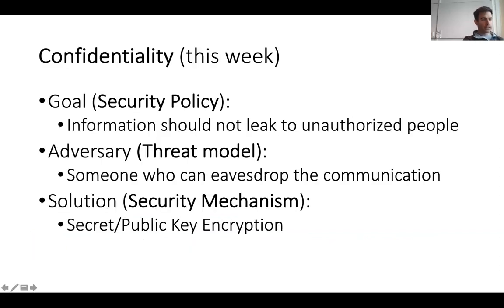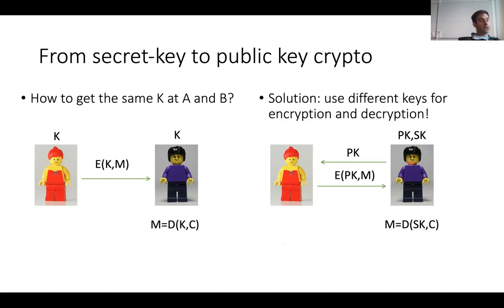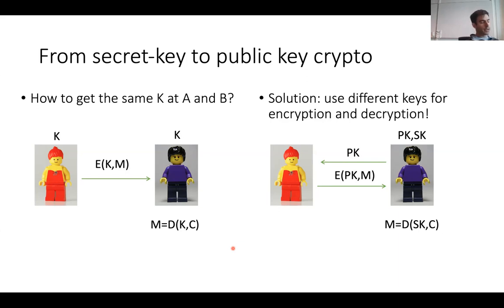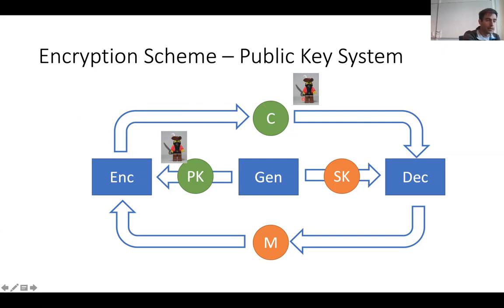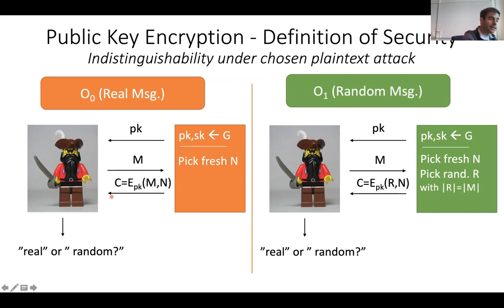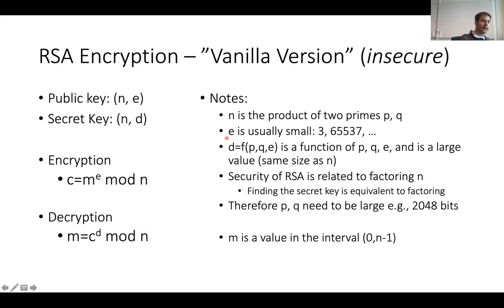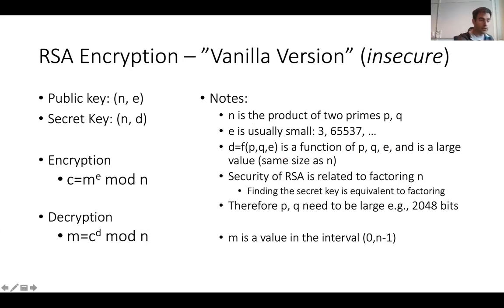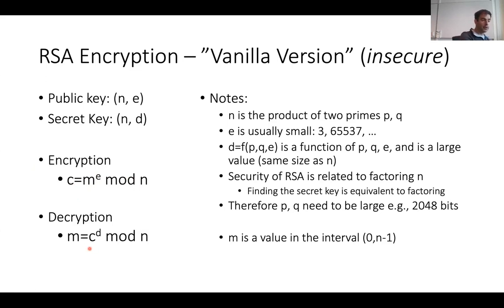5.3. Confidentiality: Public-key Encryption